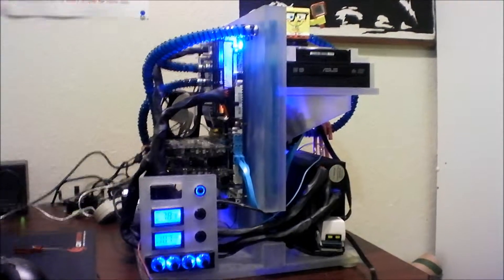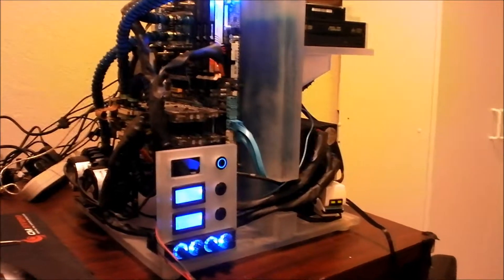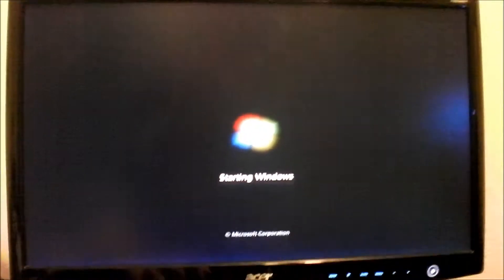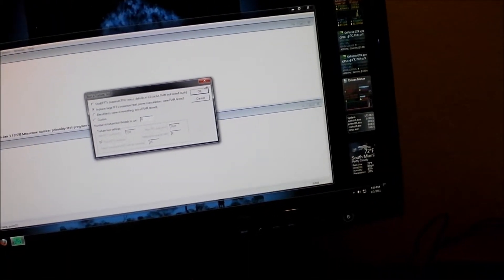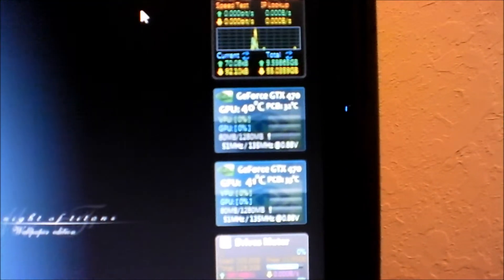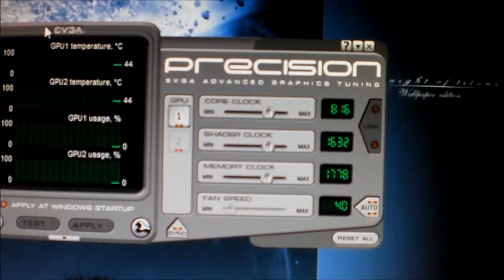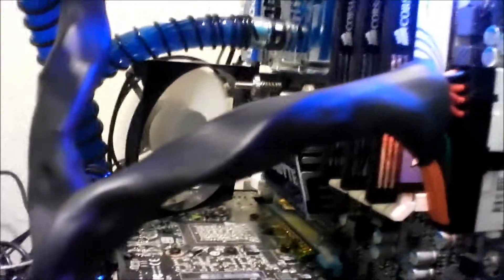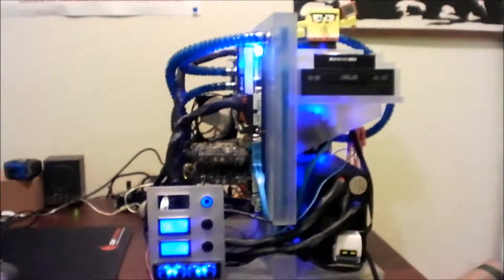Winter 2010 PC Build Part 6 Water Cooling Benchmarking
Second to last video before finishing the this project. I am missing the lights and temp gauge